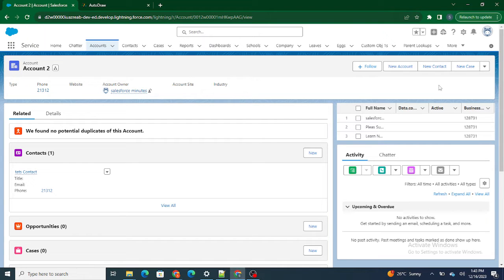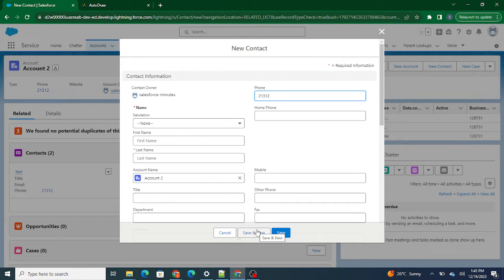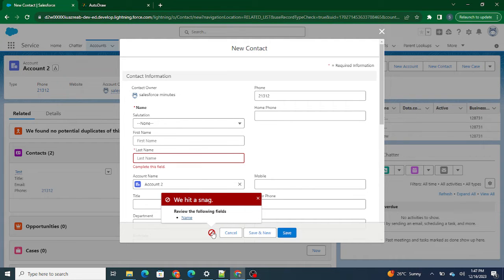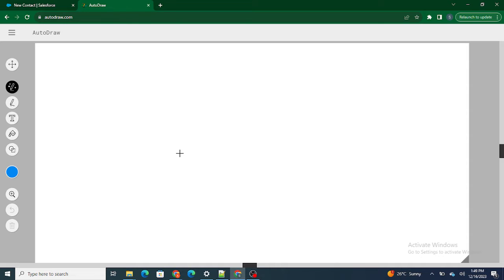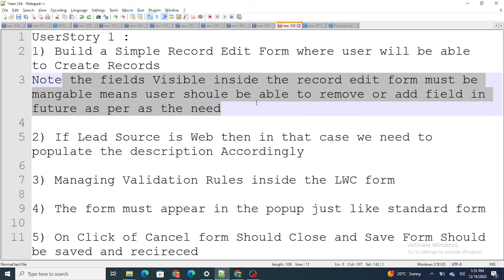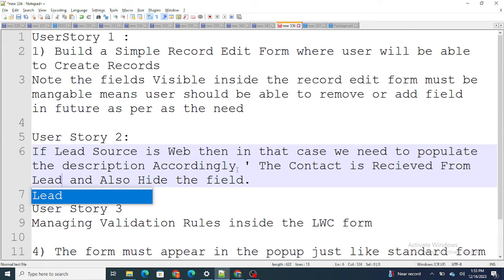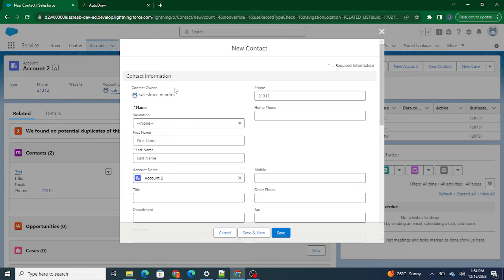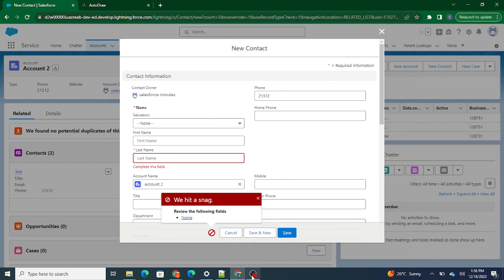BUILD Standard Create Page Using LWC (Reusable) || Planning Phase || Part 1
In this video :
1) Learn how to Plan the user stories in Salesforce
2) Learn how to divide the problem into Smaller Solutions
3) Learn how to know where to use what in LWC